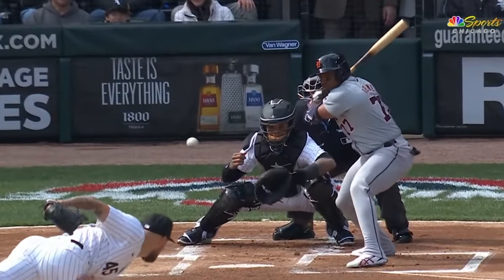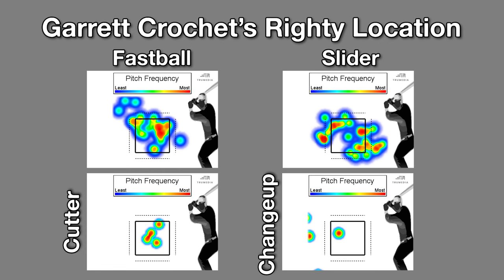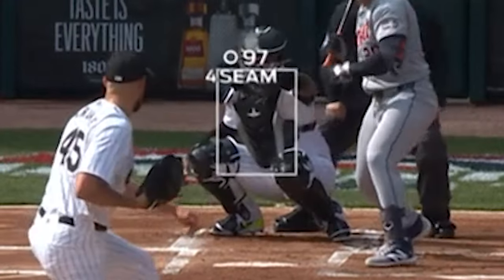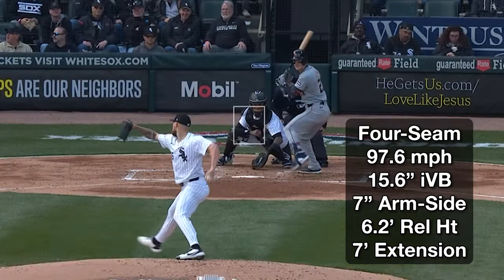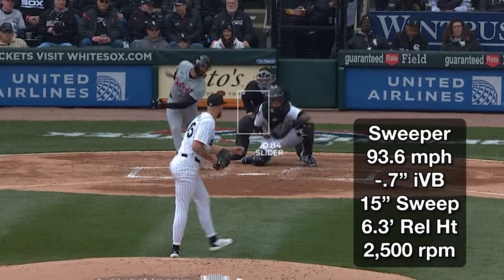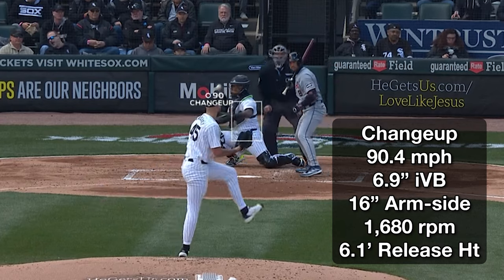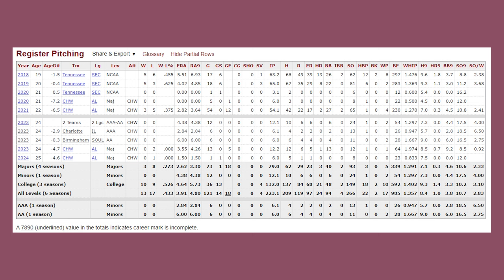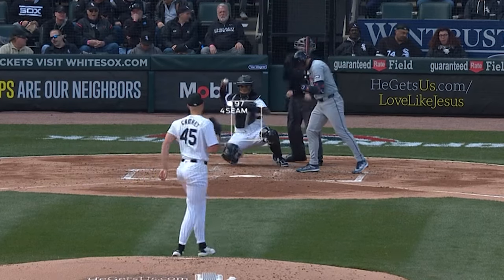Garrett Crochet: The Next Chris Sale?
Garret Crochet shoved in his first outing. Do the White Sox have their ace of the future? Or is it just a blip?

Let's deep dive into Crochet, from his new cutter to his newfound ability to find the zone. We'll dig through pitch plots, go over his shapes and break down how the public may have missed this potential breakout pitcher.

Big thanks to TruMedia for giving me access to their software to display the plots, charts, and data within this video.

If you're looking for sortable short-form movement that is public, you can find it at Alex Chamberlain's pitch leaderboard

Video and images via MLB, MLB.tv, Baseball Savant

0:00 Garrett Crochet's Stuff+
0:53 Pitch Locations
2:56 Fastball
3:53 New Cutter
5:00 Sweeper Slider
5:34 Changeup
6:12 How Good is Crochet?
7:13 Breakout Potential?